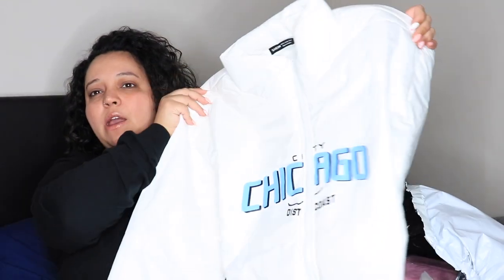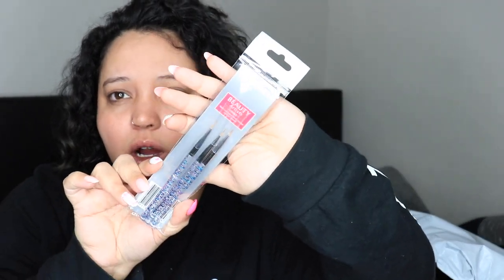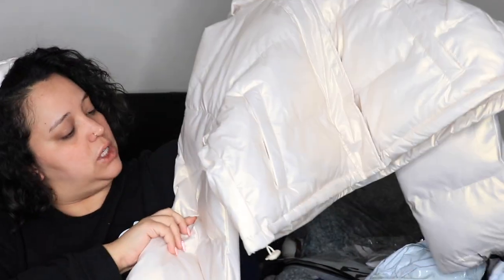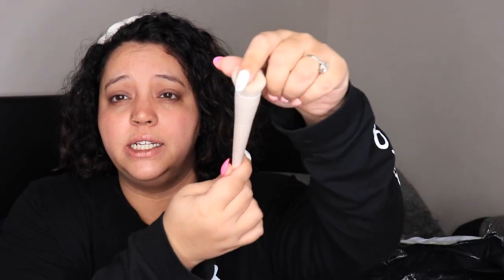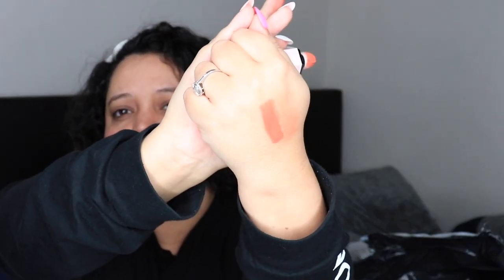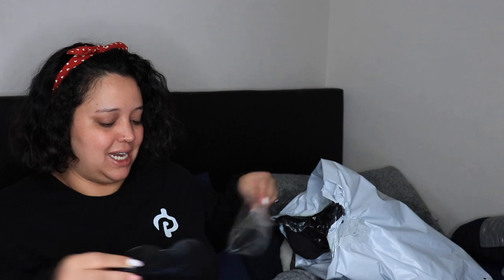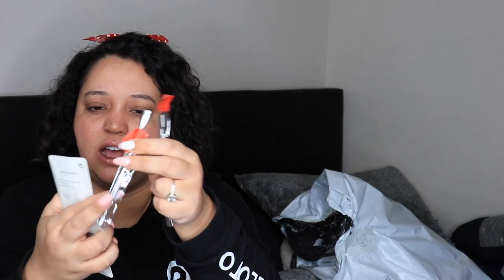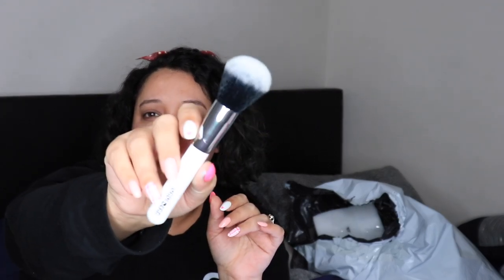HUGE SHEIN ACCESSORIES HAUL 2022 | MAKEUP, NAILS, CLOTHES & MORE!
Heyyyy! I  did a huge Shein Haul I wanted to share with you all... I got nail, beauty, accessories, and makeup products this time around and I was completely shocked!

I SERIOUSLY appreciate it so much when you guys use my codes and links 😊 it means a lot to me guys. Thank you for always supporting me!